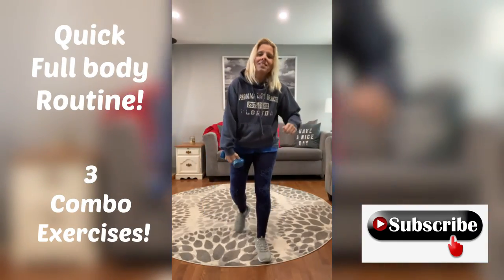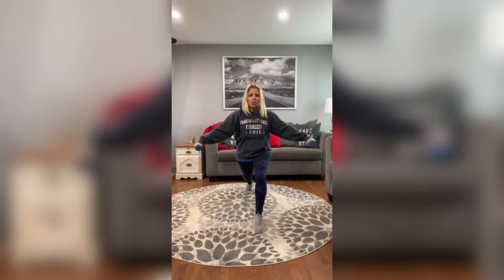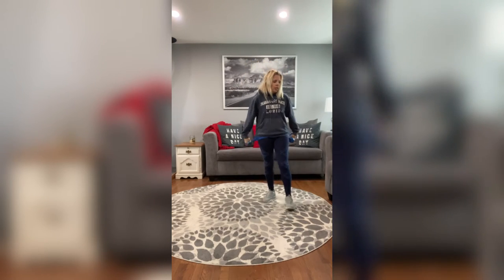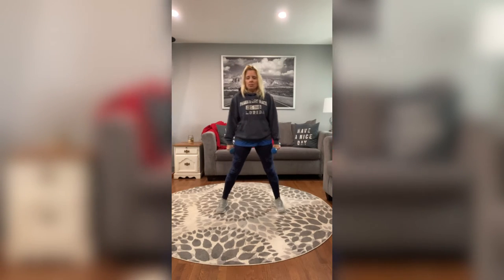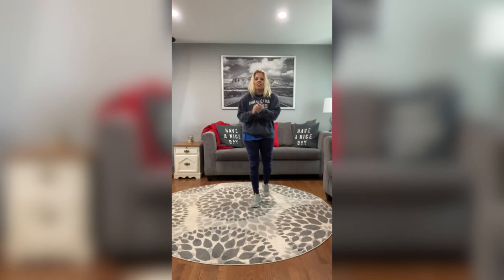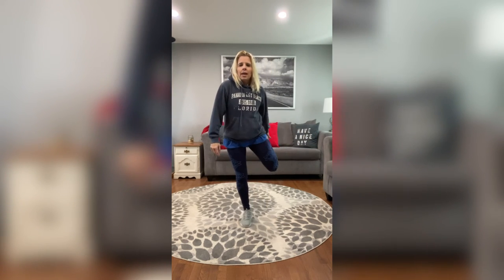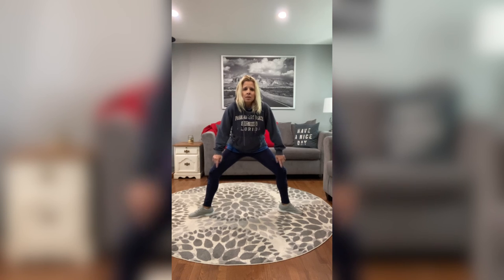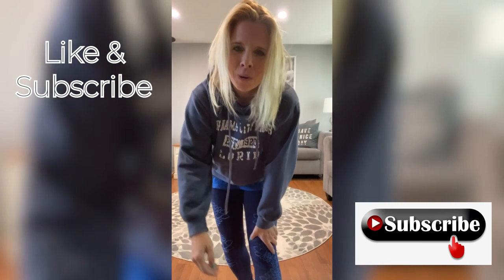3 combo exercises - Quick full body Routine - Home workouts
Let's TONE up and STRENGTHEN together with this full body workout routine!  The 3 combo exercises are designed to target different muscle groups at the same time to better maximize time and burn more calories!

Here's to a Healthier you!